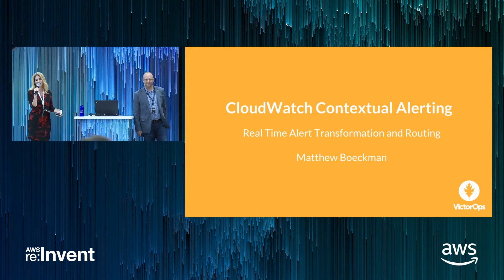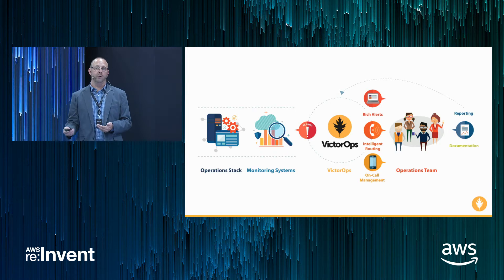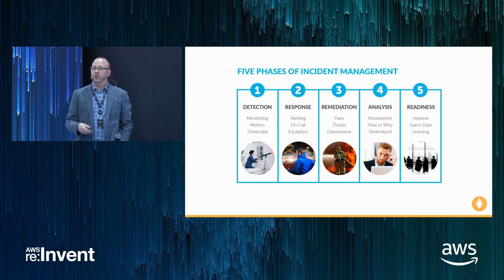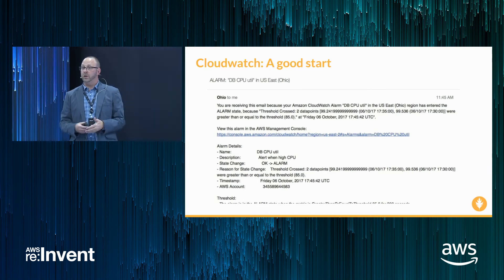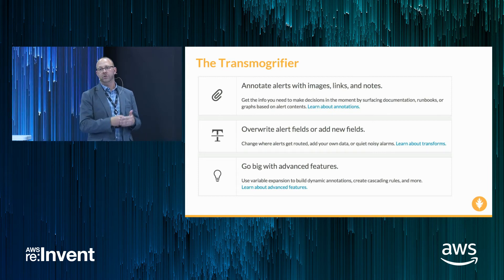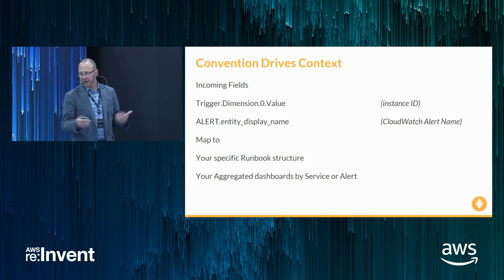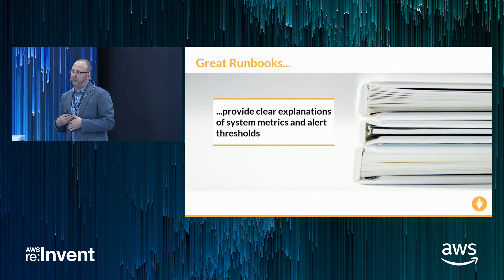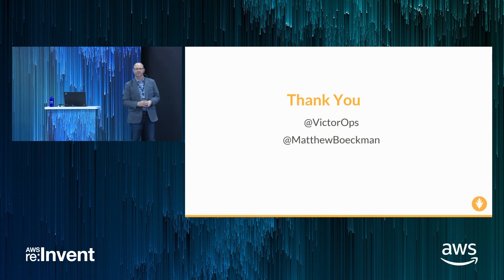AWS re:Invent 2017: Getting the Most Out of Amazon CloudWatch Alerts: Intelligence a (DEM10)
Modern DevOps teams swim in a murky stream of incident monitoring systems. Frequently, disparate systems and organizational silos duplicate alerts and monitoring metrics with confusing communications. The result? An on-call responder faces a pile of unfamiliar alerts, describing unknown conditions, in systems they've never heard of. This problem can be exacerbated by the development velocity enabled by adoption of AWS tooling. What if you could receive alerts with context, clarifying those muddy waters? What if you could adopt a systemic approach to helping responders identify issues? In this session, we explore the VictorOps and CloudWatch integration, with a focus on the VictorOps Incident Automation Engine. This integration enables CloudWatch alerts to include links to relevant runbooks, graphs, and other contextual breadcrumbs to help your teams more quickly identify and resolve alerts. Attendees should have some basic familiarity with CloudWatch, and on-call responsibilities.